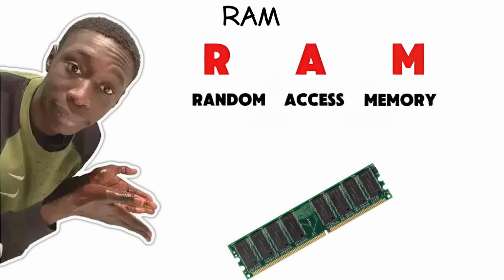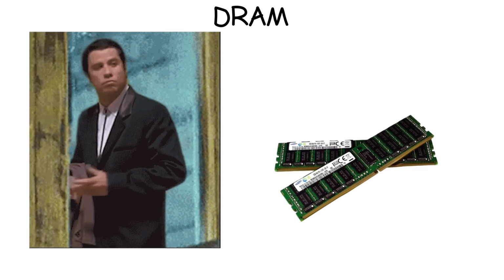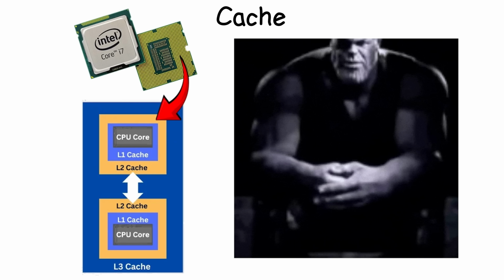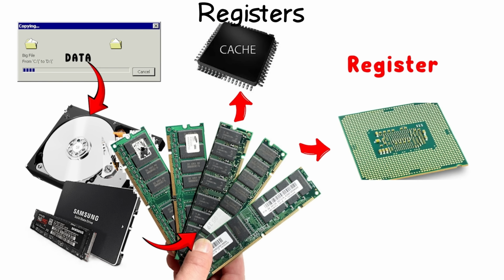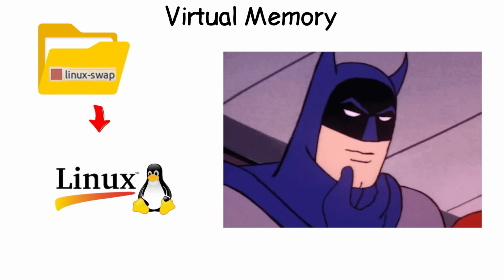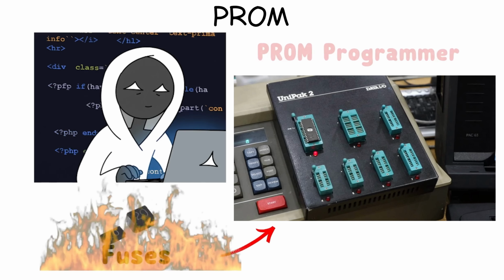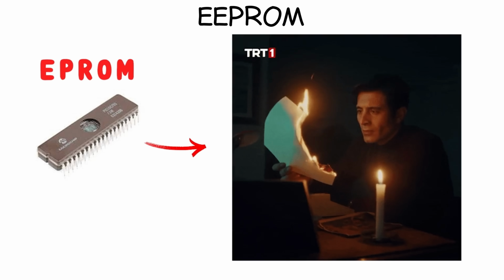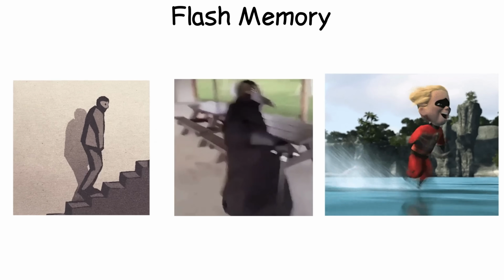Every PC Memory Type Explained in 9 Minutes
Different PC Memory Types Explained.
Ever wondered what all those memory types actually do inside your computer? This video breaks down every type of computer memory you need to know about. We start with RAM and explain the difference between DRAM and SRAM, then get into how CPU cache and registers make your processor fast. You'll also learn what VRAM does on your graphics card and why virtual memory kicks in when you run out of RAM. Then we go through the whole ROM family, from old school PROM and EPROM all the way to EEPROM and the flash memory that powers your SSD and USB drives today. If you want to finally understand how computer memory works from top to bottom, this one covers it all.